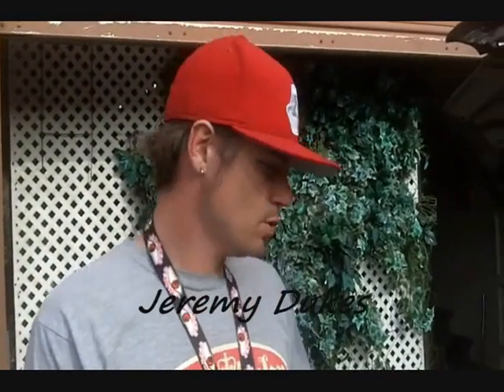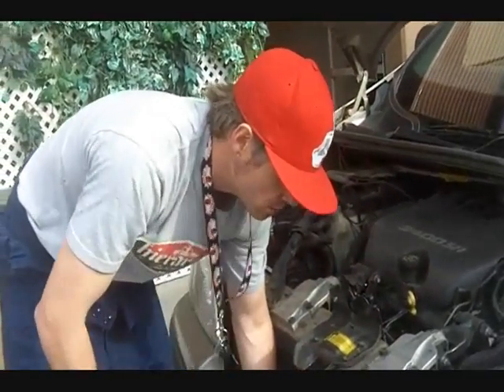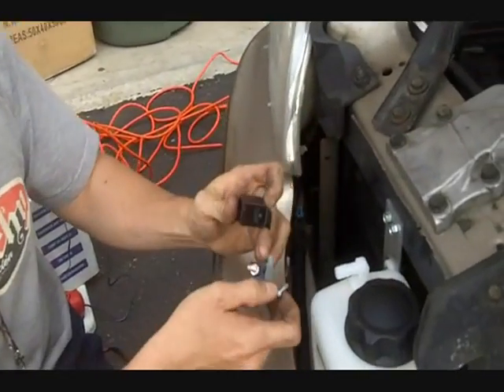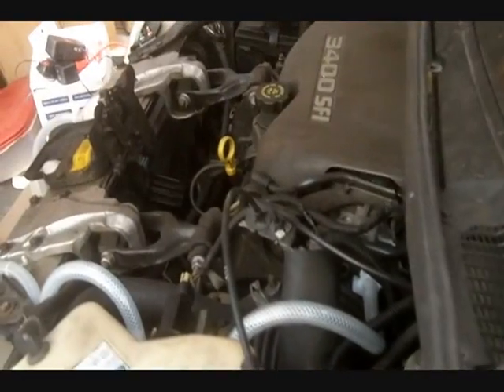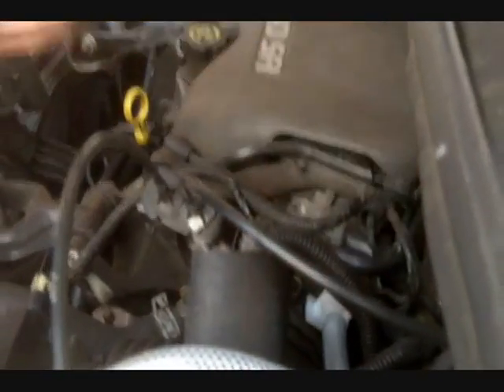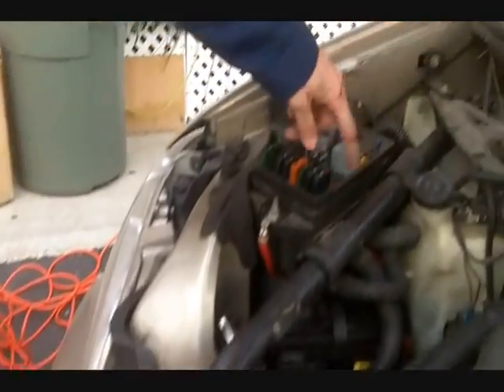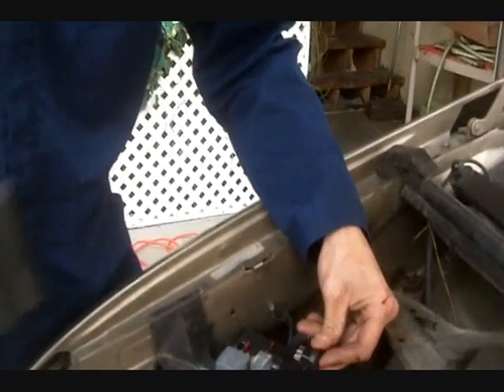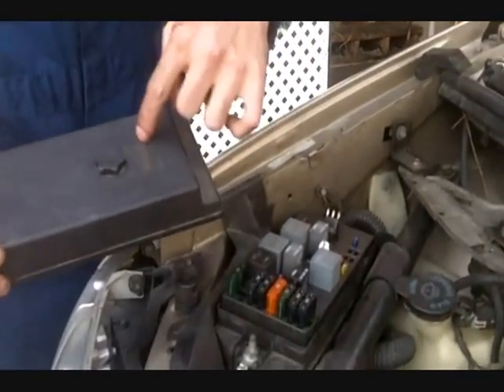Hydrogen Fuel Cell Installation by HydroTech of San Diego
Here is a video of Jeremy Dukes a Certified installer of Hydrogen Generators. In this video, he points out some of the basics of installing a hydrogen generator. Later in part II he discusses mistakes made by other installers but also finishes up the basic install where he left off on this video.